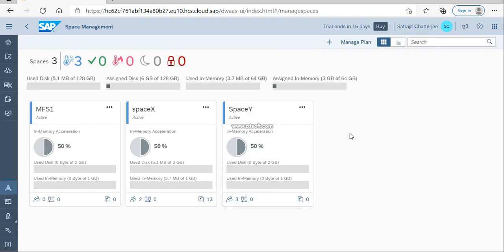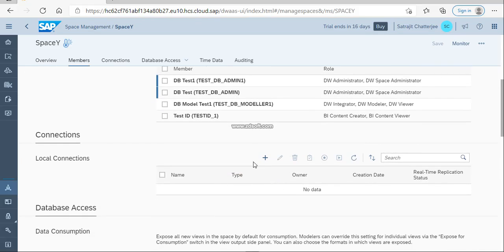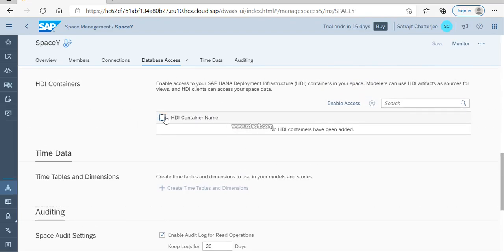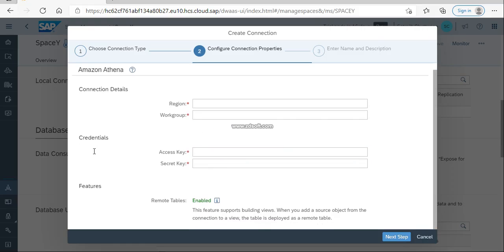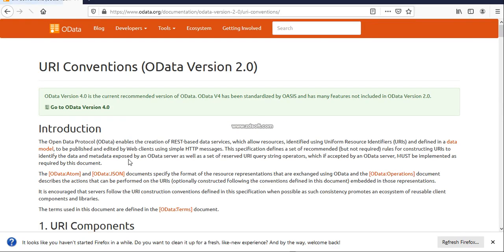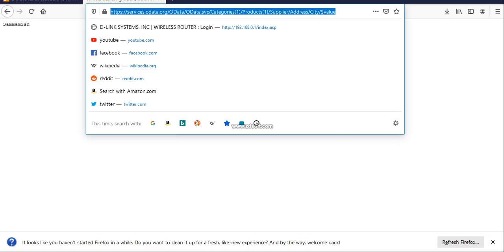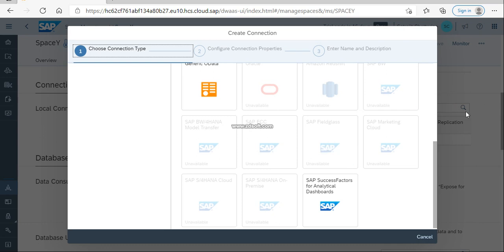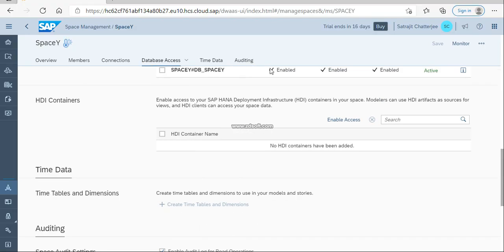SAP Data Warehouse Cloud – 09 Details About Space Multiple Options